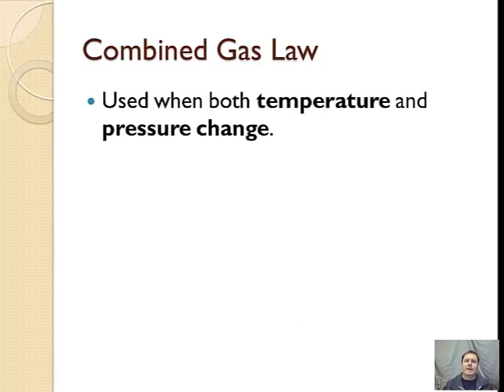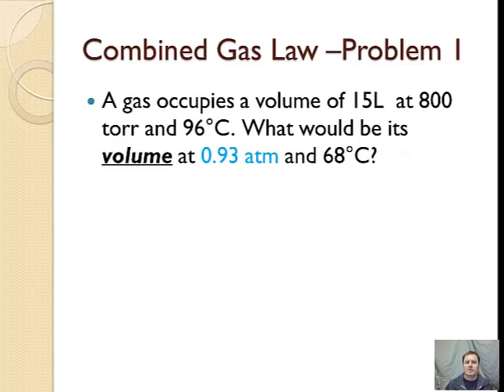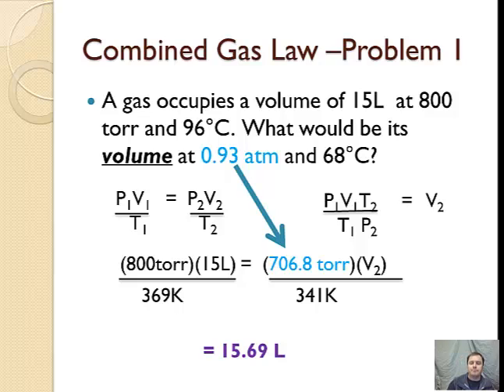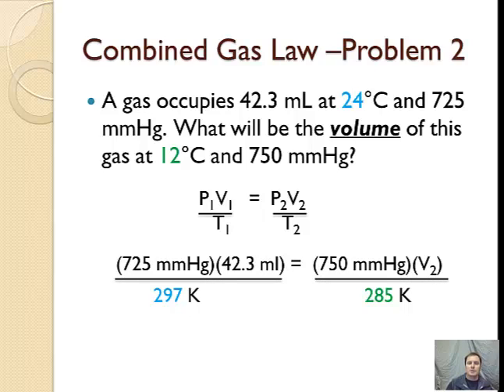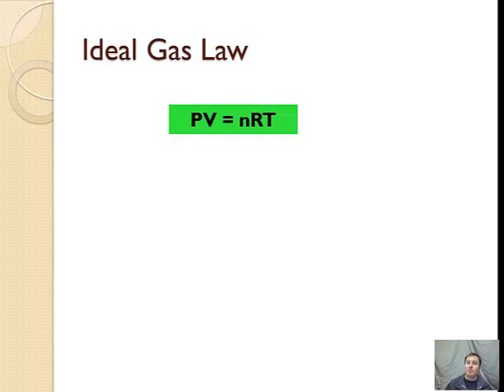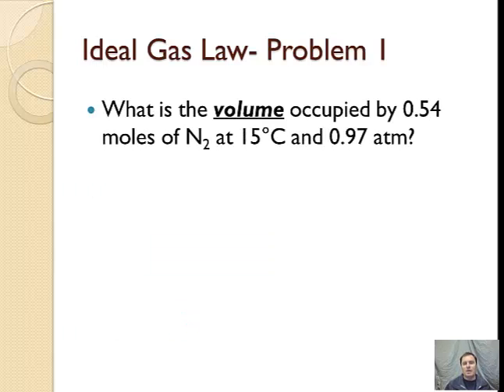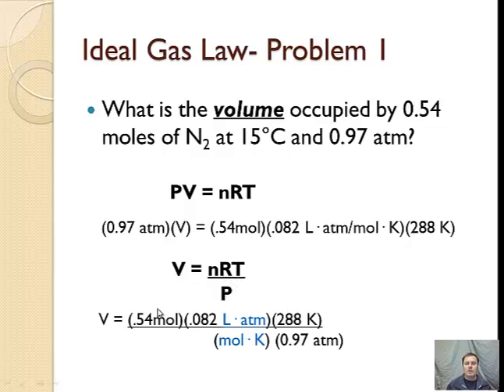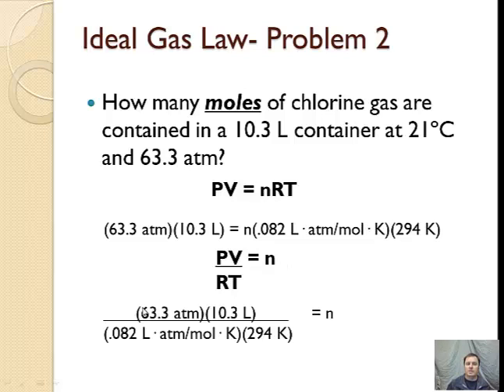9.3 Combined and Ideal GasLaws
A discussion on how to deal with gas problems where more than 1 variable is chaning and also on how the quantity (moles) of a gas figure in.